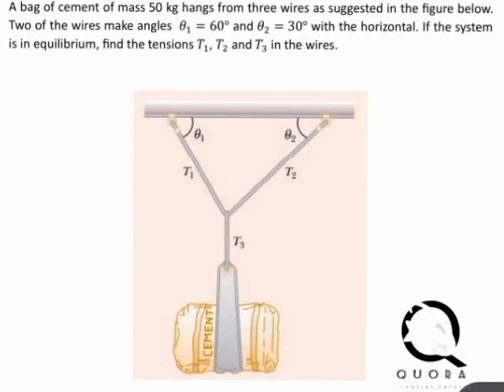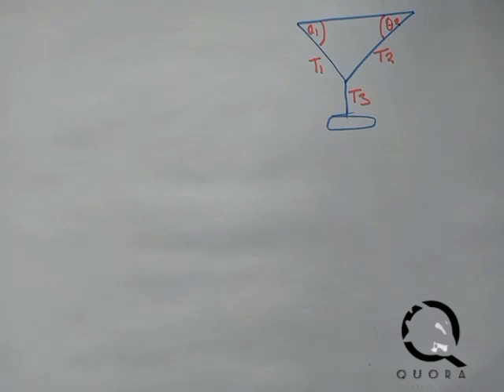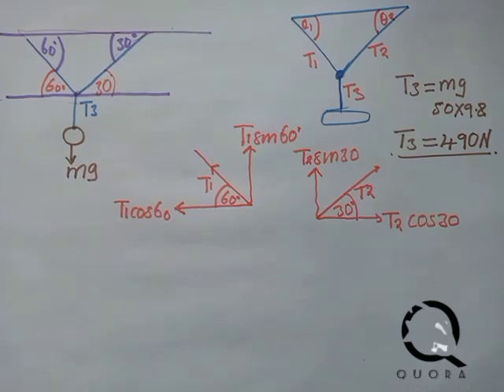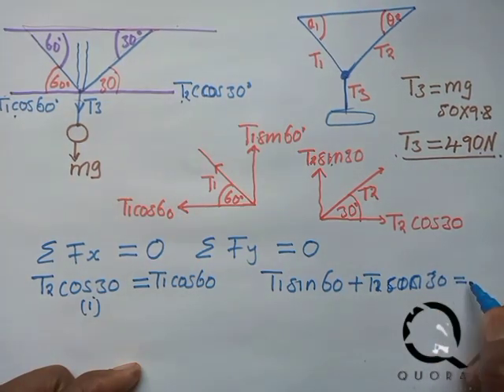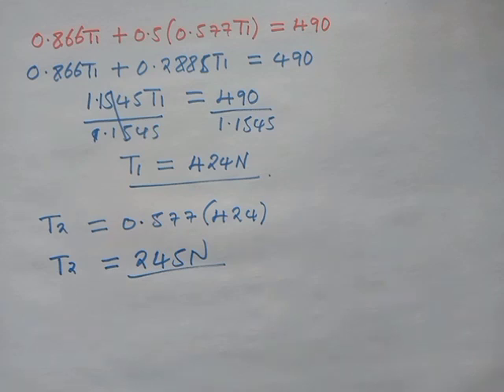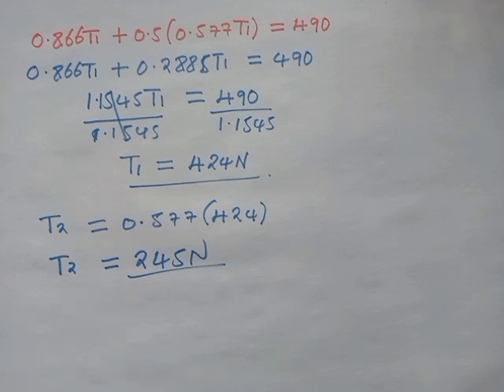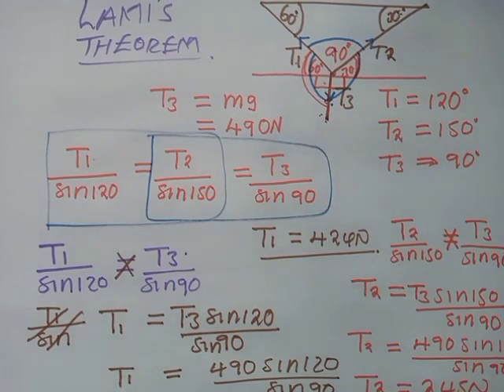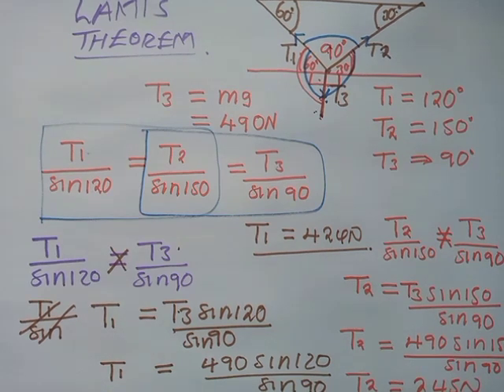DYNAMICS - static equilibrium. A bag of cement of mass 50 kg hangs from three wires as suggested...